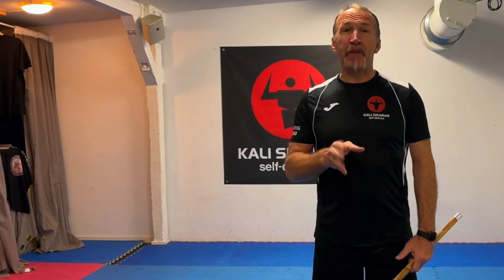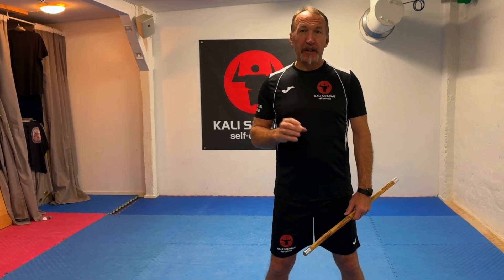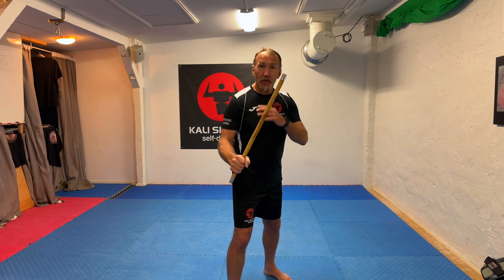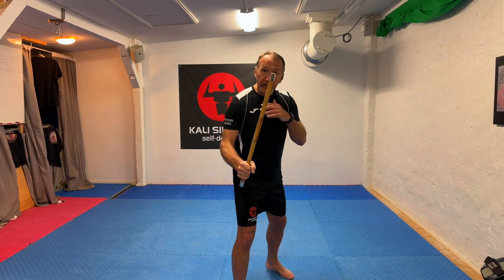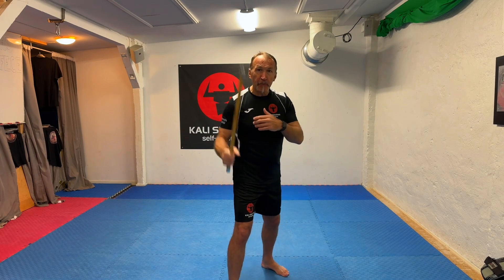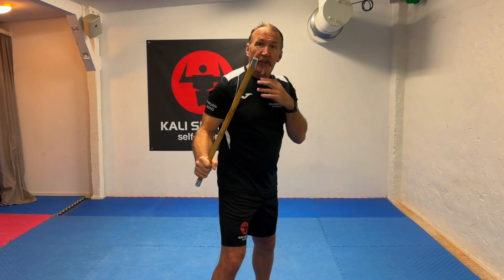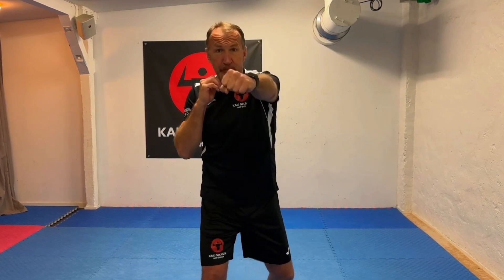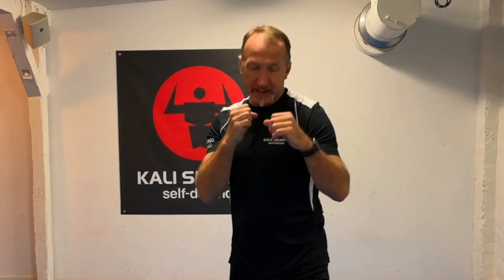How to use the best stance in Kali Sikaran and martial arts.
Unlock the secrets to mastering the best stance in Kali Sikaran and martial arts with this comprehensive guide. Whether you're a beginner or an advanced practitioner, understanding the importance of stance is fundamental to your success in combat. In this video, we delve into the intricacies of stance, exploring its role in balance, power generation, and defense. Learn essential techniques and practical tips to optimize your stance, enhance your agility, and elevate your overall performance. Join us on this journey to refine your skills and become a formidable martial artist.